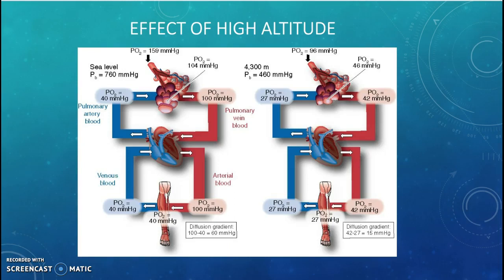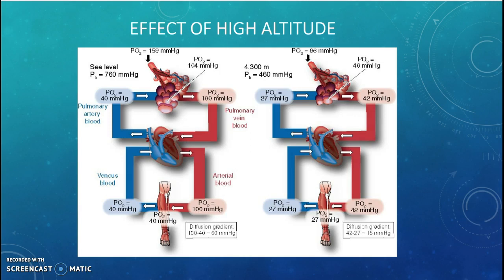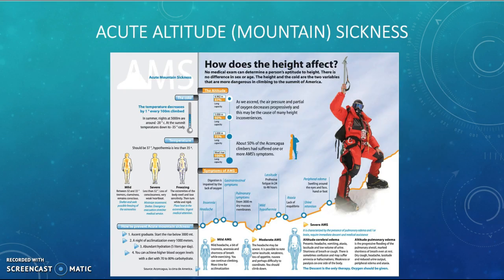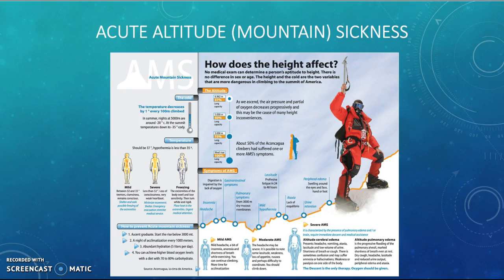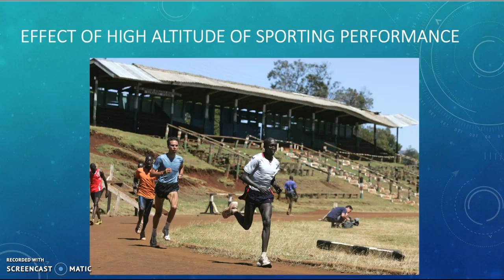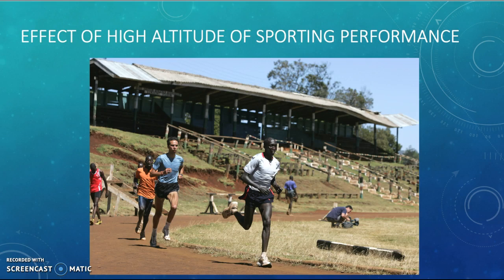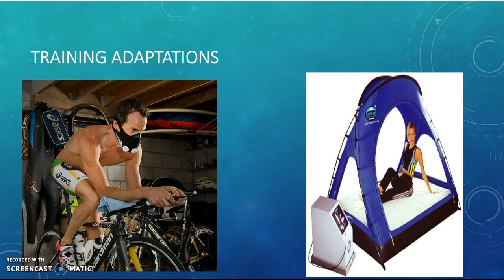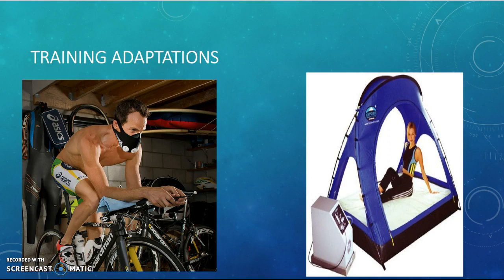21.2 part 2